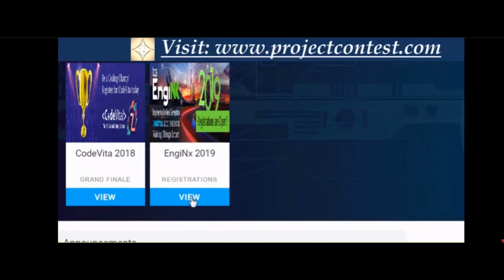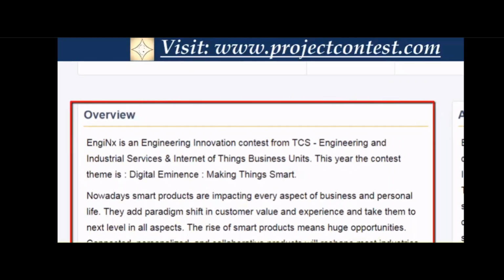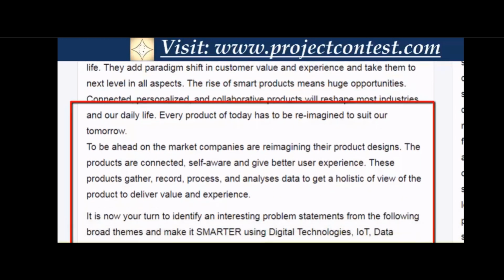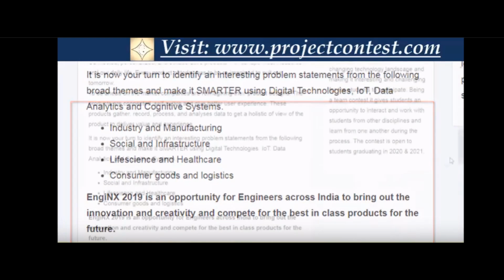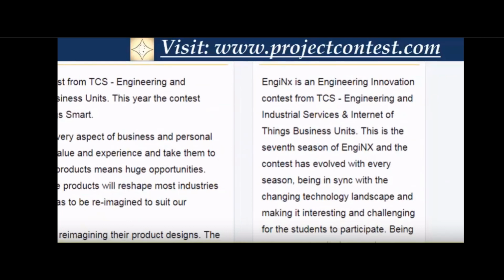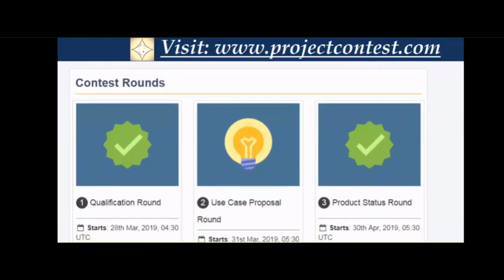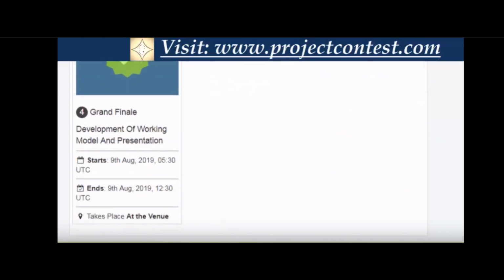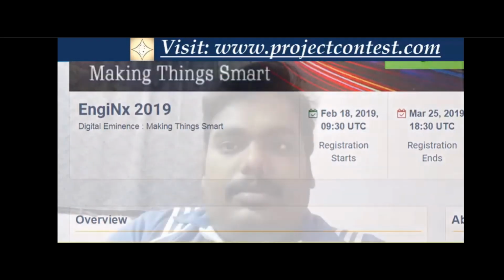What is EngiNx 2019??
DeepCodecGuru AjayPrasadKushwaha AitamBuzzClub EngiNx is an Engineering Innovation contest from TCS - Engineering and Industrial Services & Internet of Things Business Units.

It is now your turn to identify an interesting problem statements from the following broad themes and make it SMARTER using Digital Technologies, IoT, Data Analytics and Cognitive Systems.

Industry and Manufacturing
Social and Infrastructure
Lifescience and Healthcare
Consumer goods and logistics
EngiNX 2019 is an opportunity for Engineering students across India to bring out the innovation and creativity and compete for the best in class products for the future.

The contest is open to students from the 2020 and 2021 batch from all the relevant institutes in India.

 CGPA to Percentage Formula AITAM College: Percentage=(CGPA*10)-7

Yours,
Ajay Prasad Kushwaha
(AITAM-BUZZ Club’s Founder-President, II CSE-A)